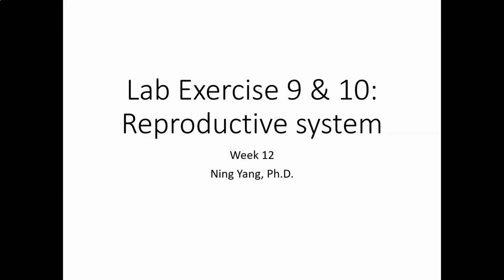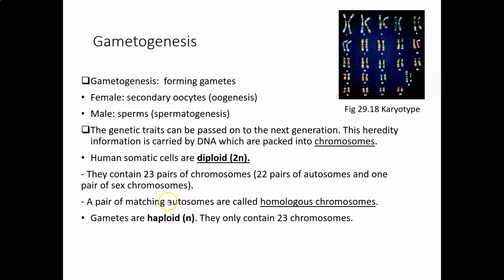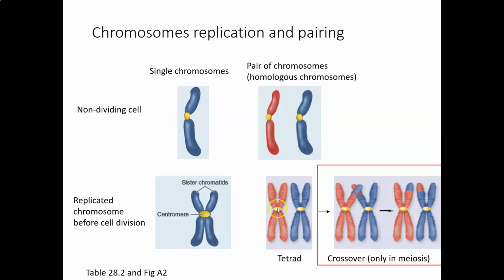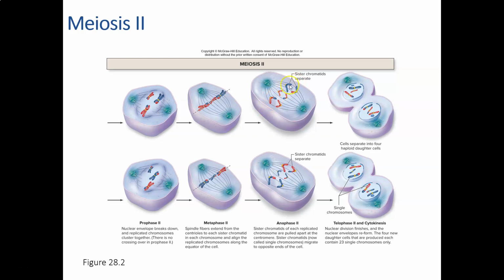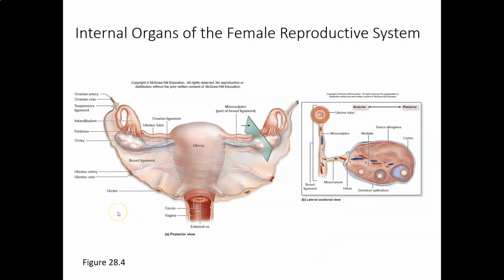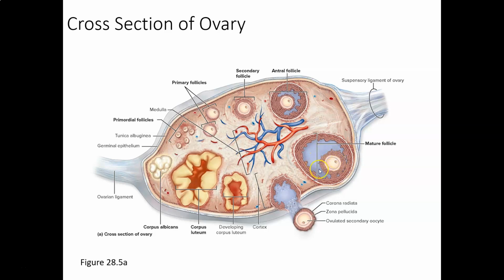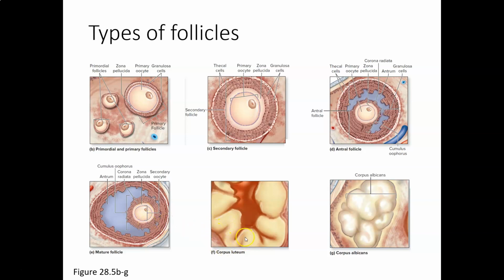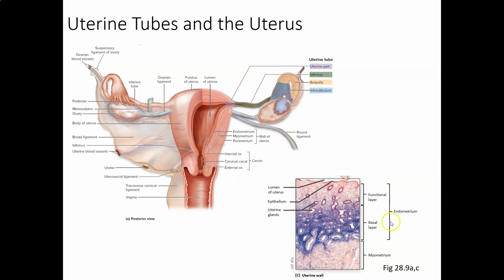Lab Reproductive System Female 1